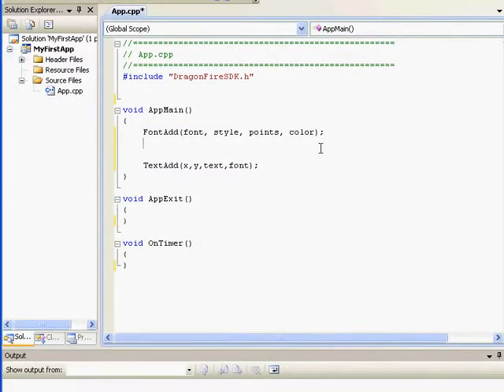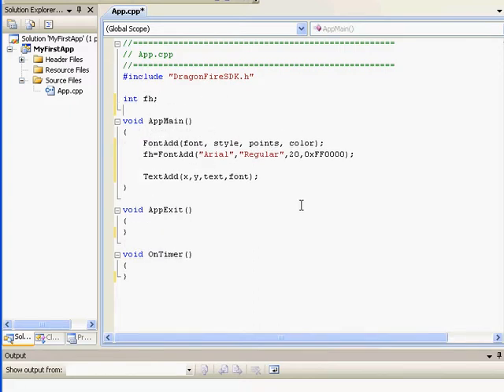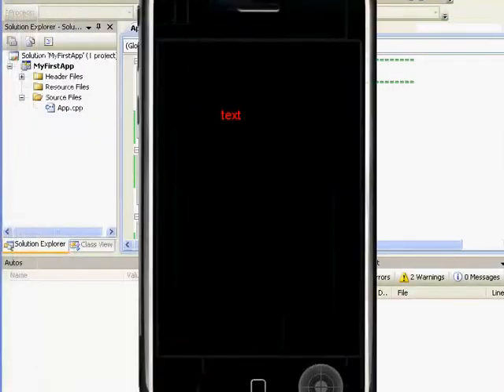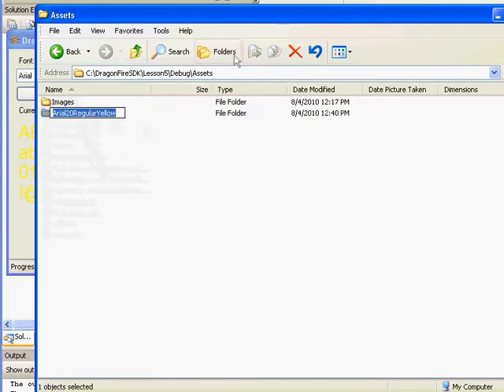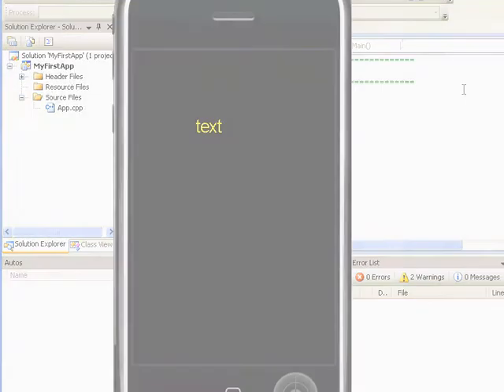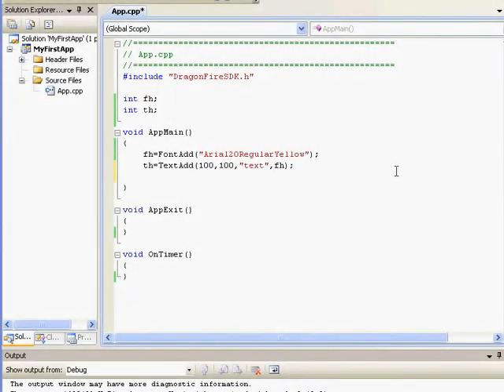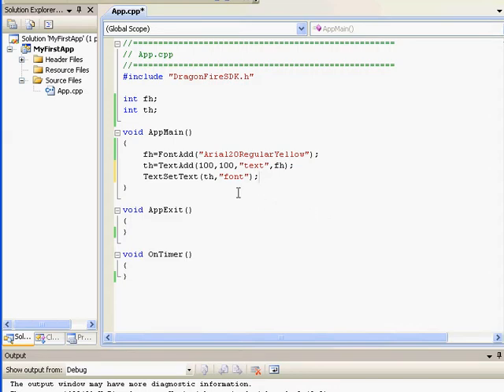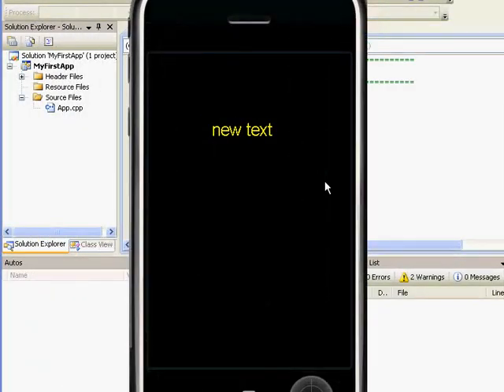DragonFireSDK - Lesson 4 - Fonts and Text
iPhone Game Development in Windows! With DragonFireSDK you can create games and apps for the iPhone!
In this video, you will learn how to:
Creating a Font
Adding Text
Updating Text